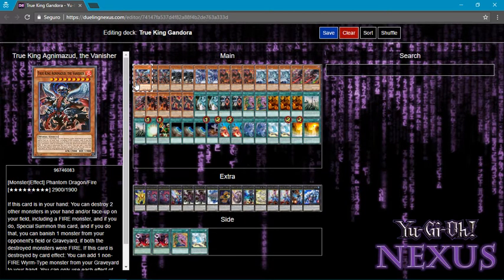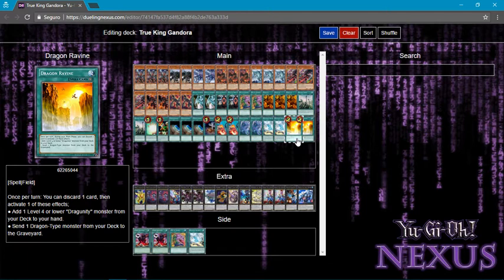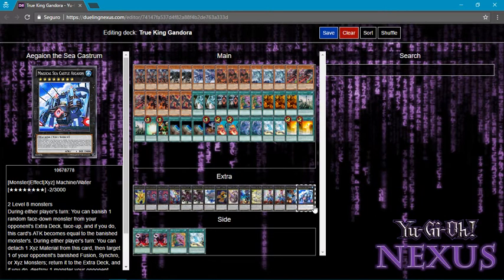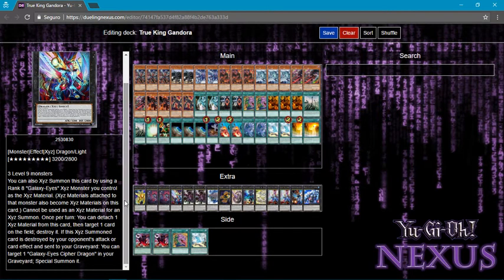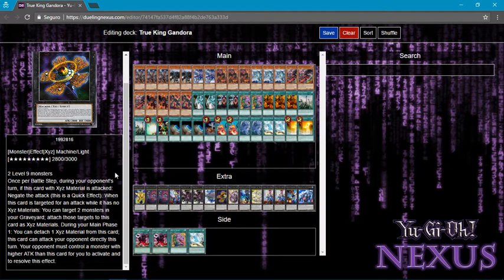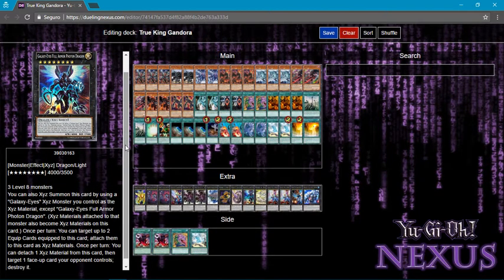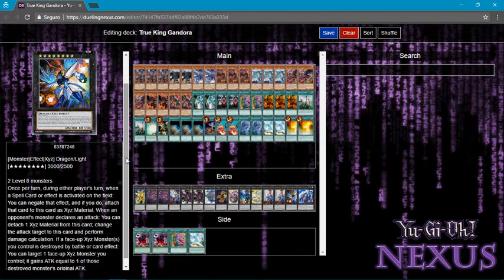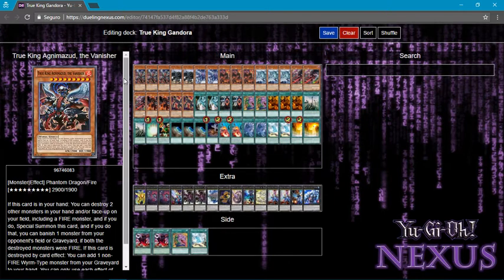Yu-Gi-Oh! True King Gandora Deck Profile 2017!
Hope you guys enjoy this another Deck Profile video!